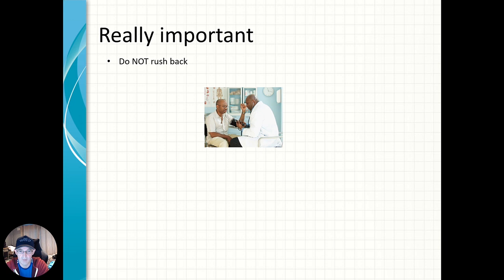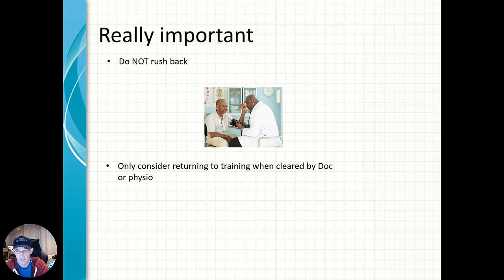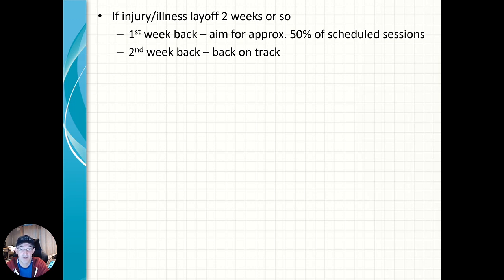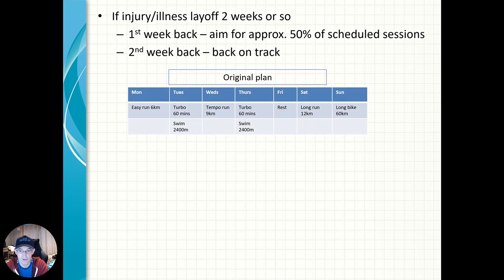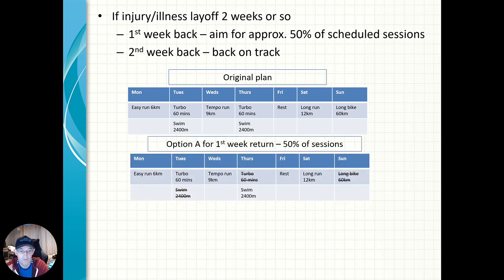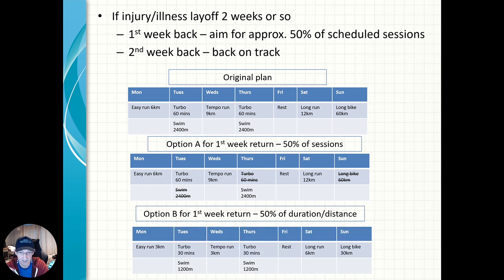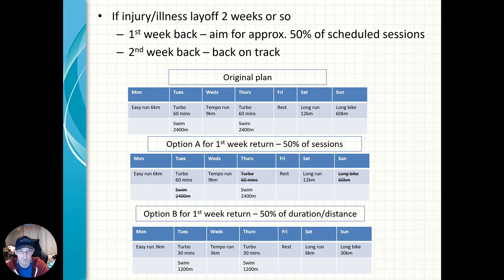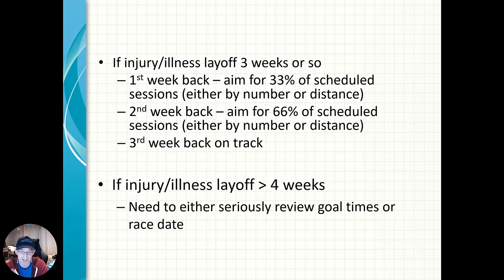TRIATHLON RETURNING TO TRAINING POST INJURY or POST ILLNESS: How to Do It Safely and Effectively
In this video, I'm going to share with you how to do return to your training plan safely and effectively following enforced time off from your plan post-injury or illness phase.